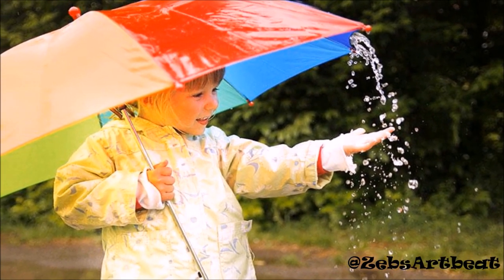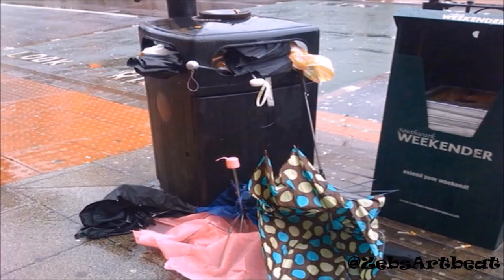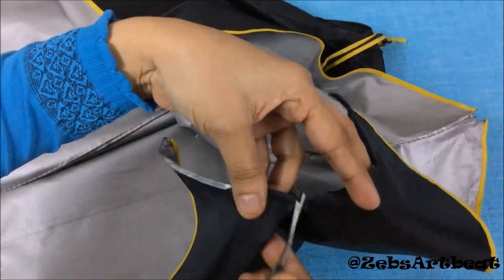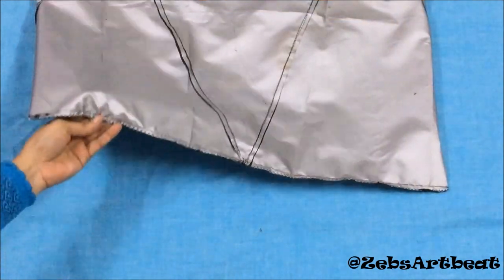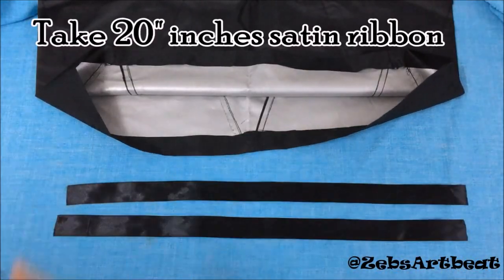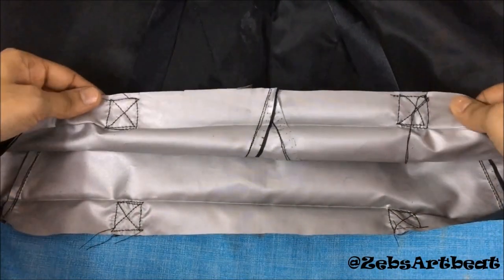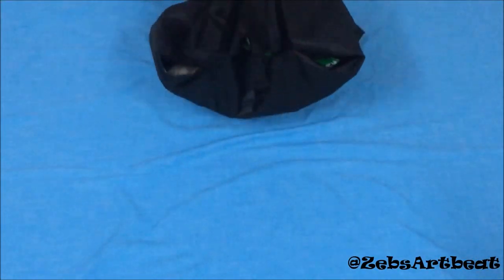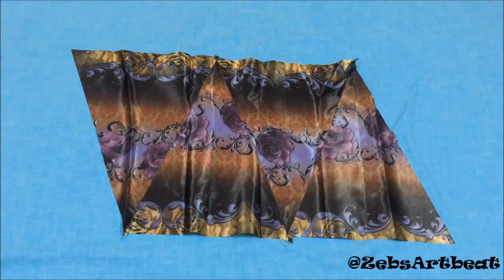Shrinkable Shopping Bag Made Out Of Umbrella Fabric | Recycling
How can we use the broken Umbrella's once the rainy season is over? The only option the comes to our mind is to throw them. But instead here you can learn some simple hacks to convert them into shrinkable, waterproof shopping bags!

And do ON you post notifications to get notified every time I upload any creative dose Video!

Make your own piece inspired by Zebs Artbeat Junior and send it to us on Instagram and get ready to be featured on Zebs_fanclub at Instagram.

Or you can post it on twitter using the ZebsInspired.